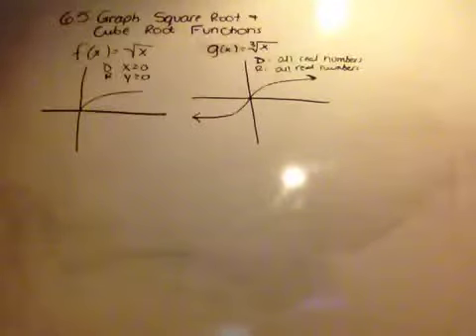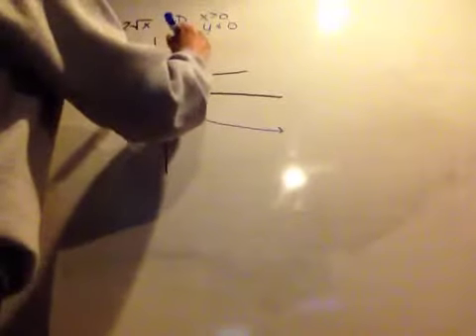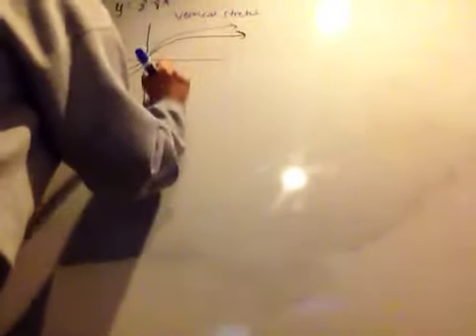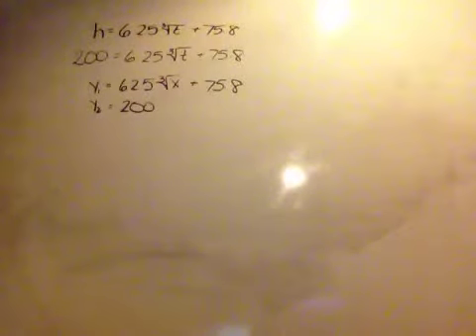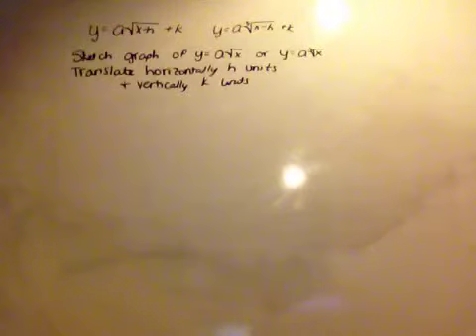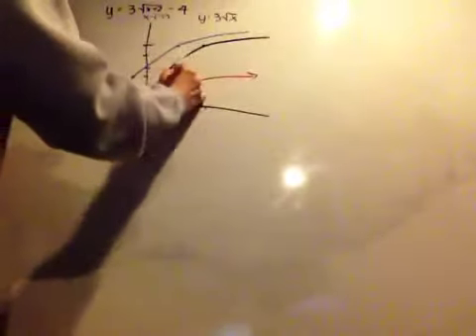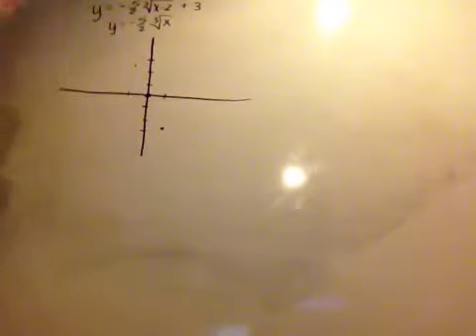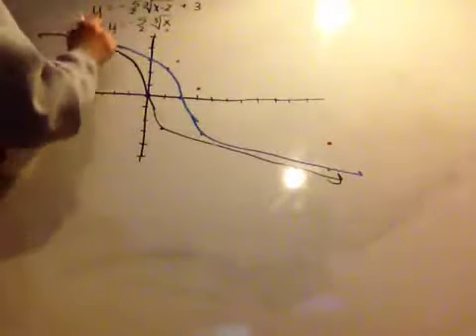Algebra 2: Section 6.5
Graph Square Root and Cube Root Functions